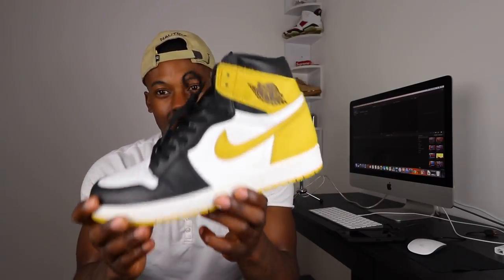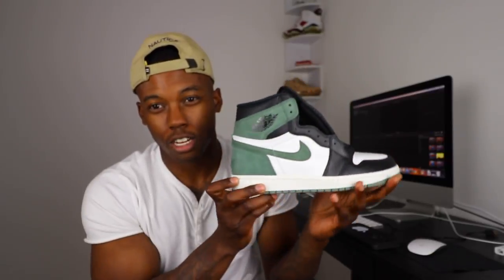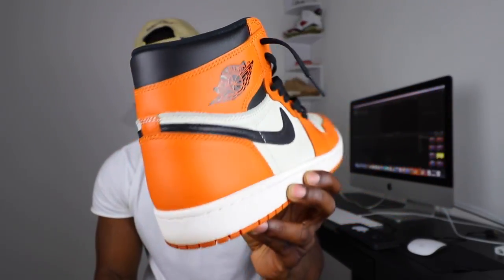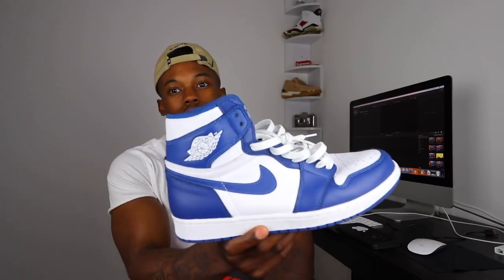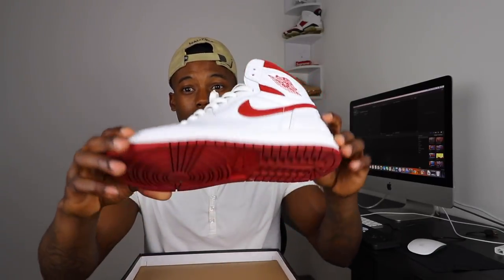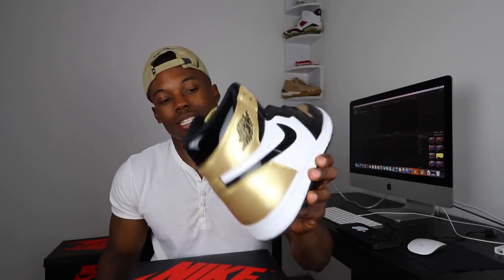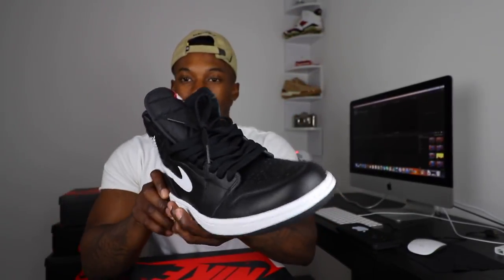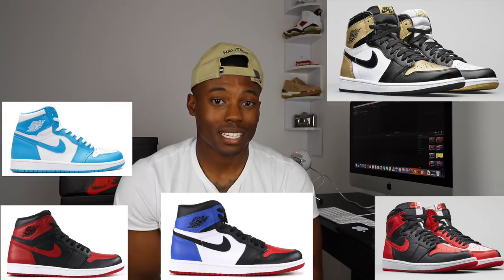MY ENTIRE INSANE AIR JORDAN 1 COLLECTION! MUST WATCH!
Whats going on Vintage Gang! In this video I will be displaying my entire Air Jordan 1 collection. I am missing a couple of Air Jordan 1s, but within due time I will have all my grail sneakers in my collection! In the comment section below let me know if you copped the Air Jordan 1 Homage to Homes that released this past weekend.

the.gook